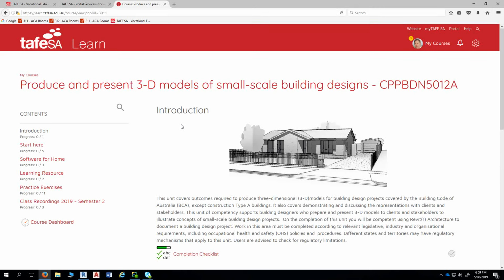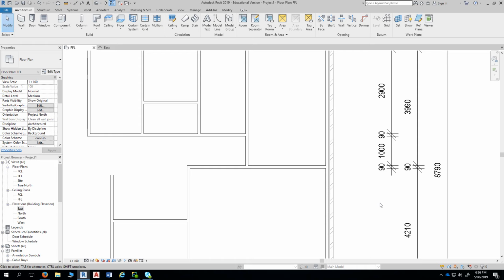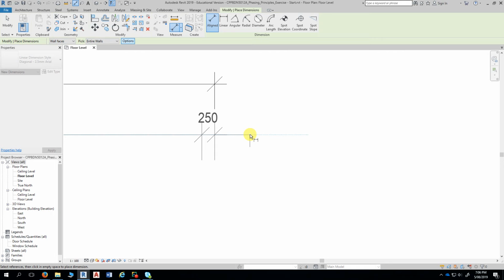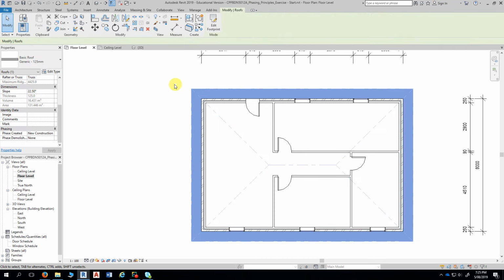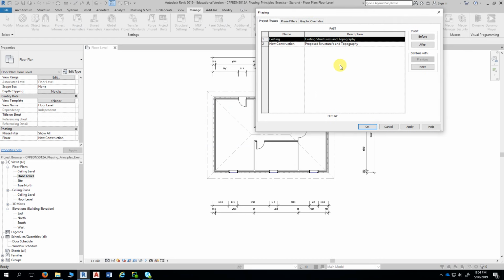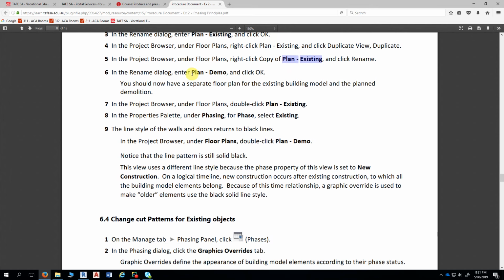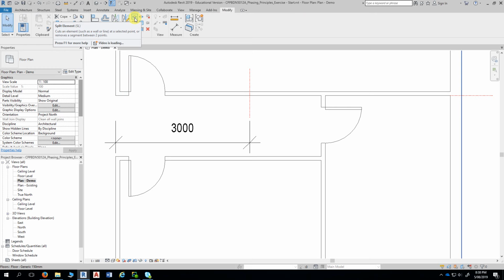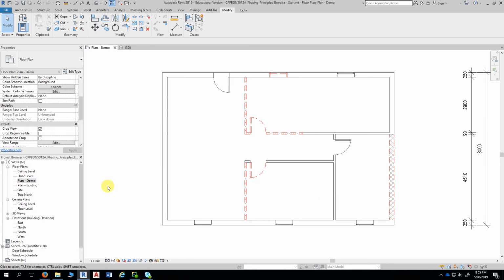Revit Intermediate Sem 2, Session 2 2019 RS